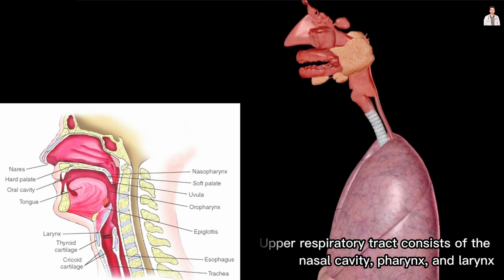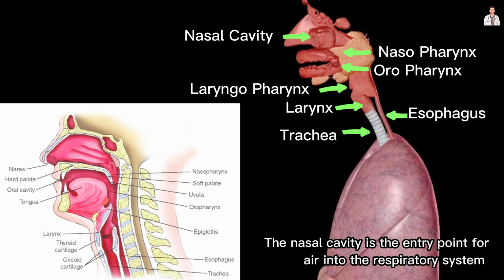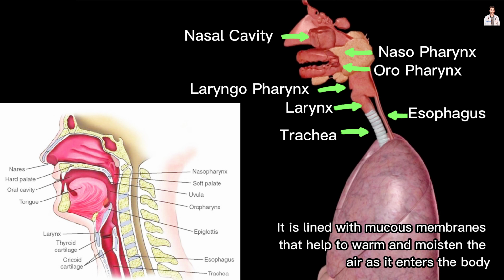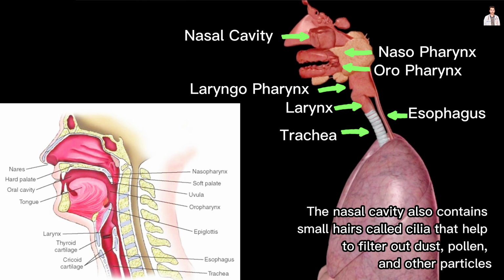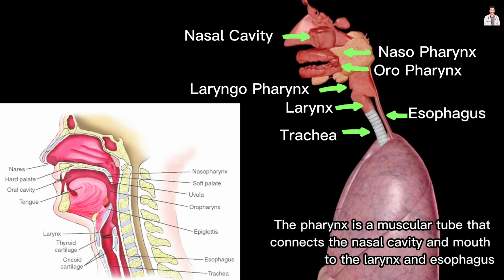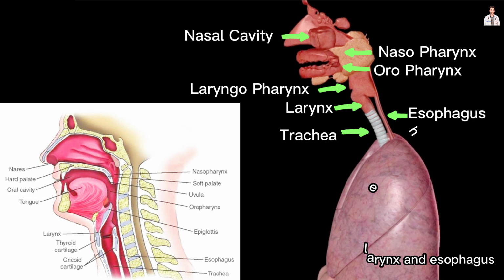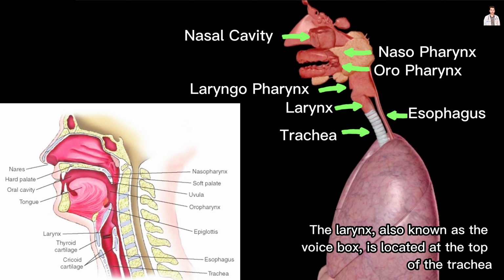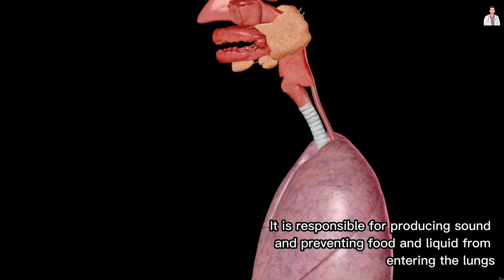Respiratory System (Part-1) (2K) ।। Veterinary & Human Anatomy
Welcome to SAYED’S BIOLOGY! We hope you enjoy watching it as much as we enjoyed making it!

Your support means a lot to us and helps our channel grow.

We love hearing from our viewers and will do our best to respond to everyone.